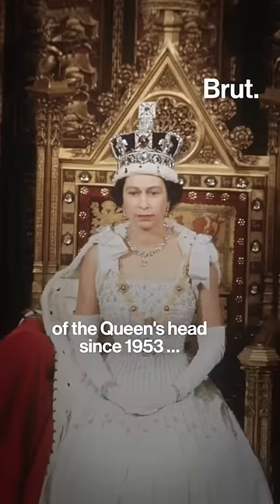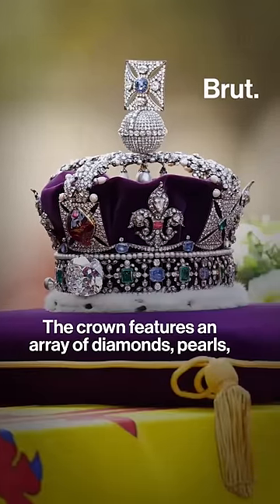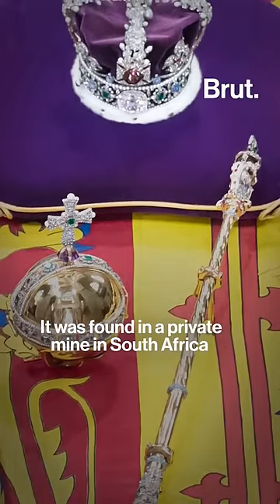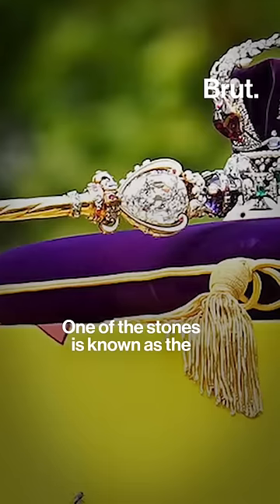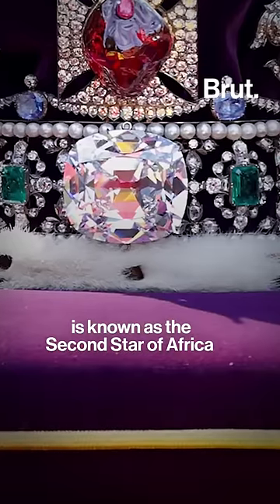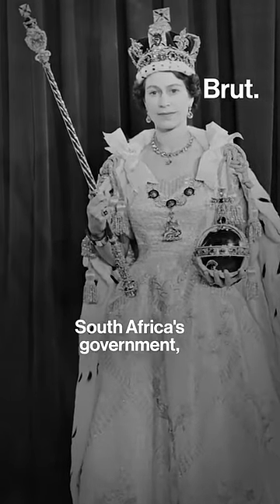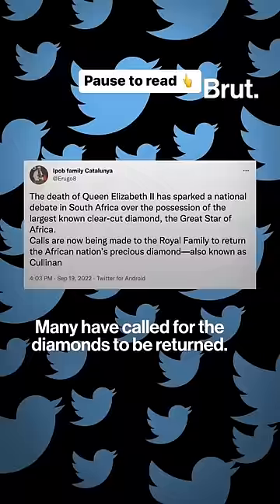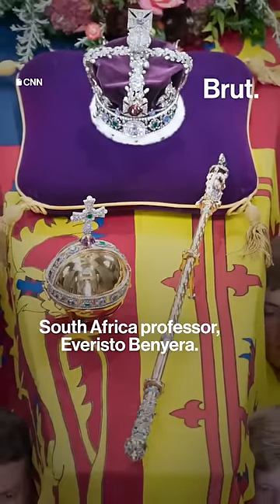The Kohinoor isn’t the only diamond in the late Queen’s jewels that has attracted demands of return.